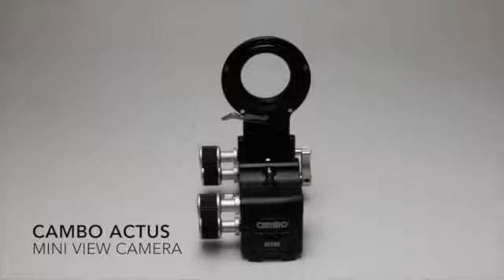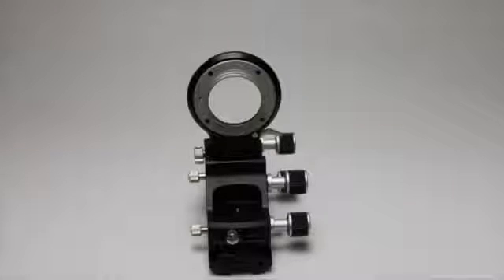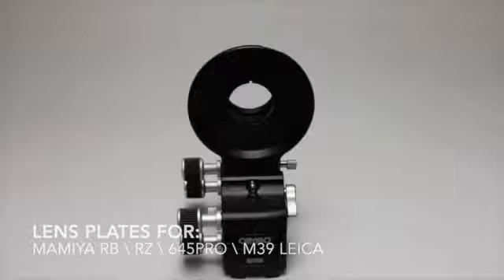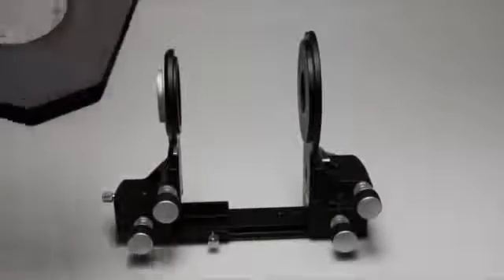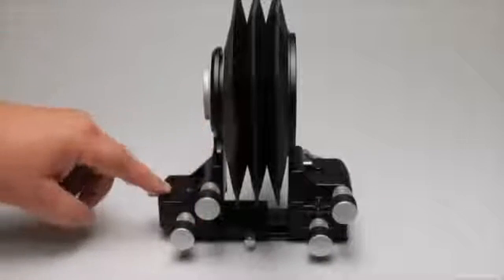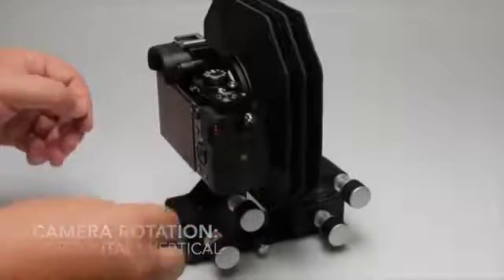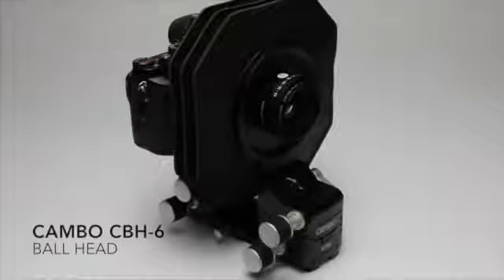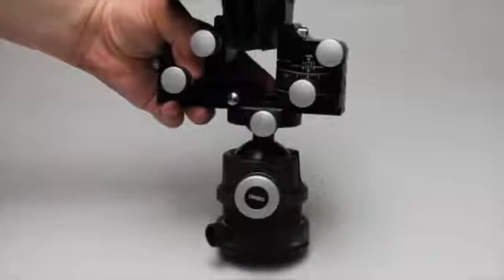Cambo ACTUS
La serie di banchi ottici ACTUS di Cambo è la risposta alle esigenze di molti fotografi che hanno l’esigenza di utilizzare il controllo della prospettiva e la messa a fuoco selettiva o che desiderano dare spazio alla loro creatività grazie alle impostazioni aggiuntive che solo un banco ottico può dare.

Sono disponibili versioni per virtualmente qualsiasi sistema fotocamera esistente: dalle  DSLR ai dorsi digitali alle Mirrorless, incluse Fujifilm GFX e Hasselblad X2D.